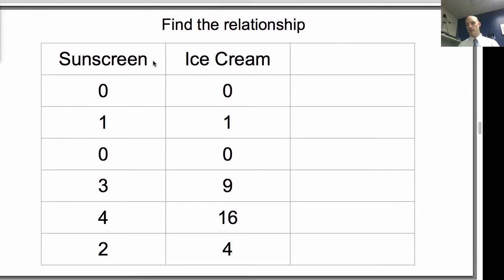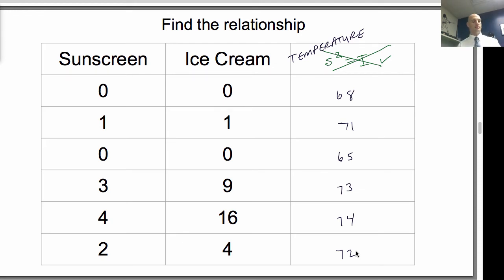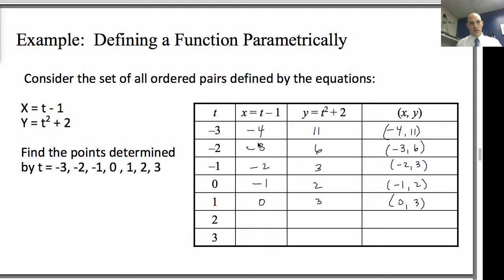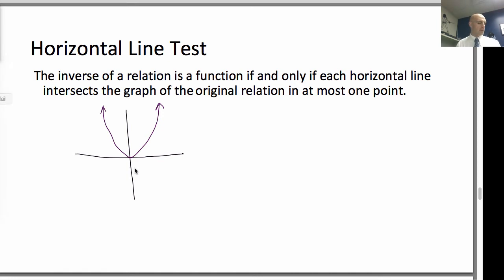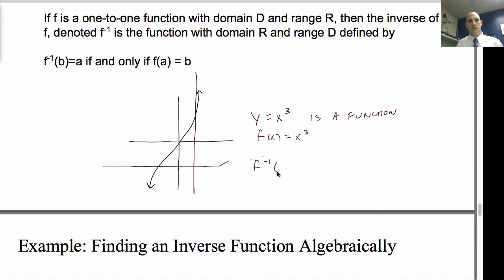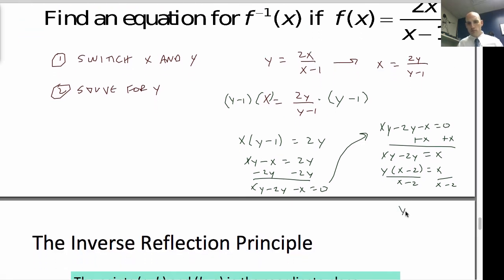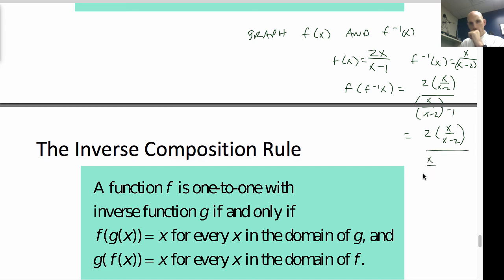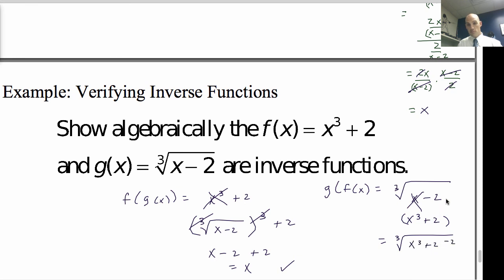1-5 Parametric Relationships and Inverses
In this video, I will show you how to find inverses of functions and how to use parametrics.